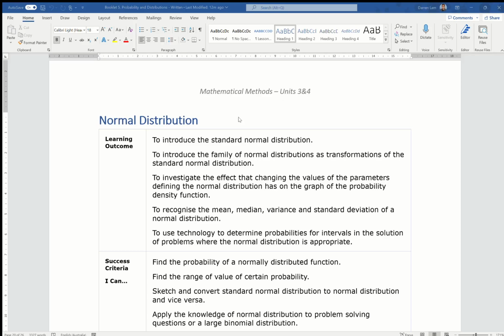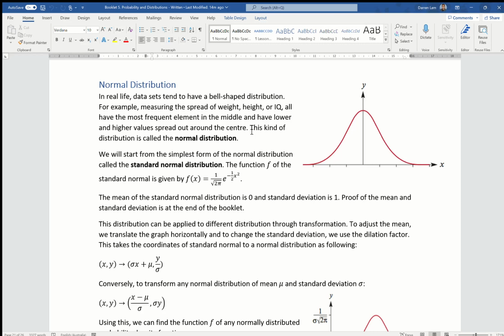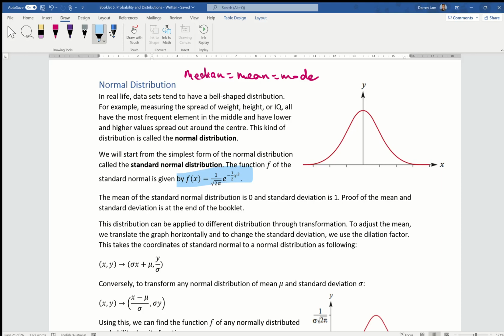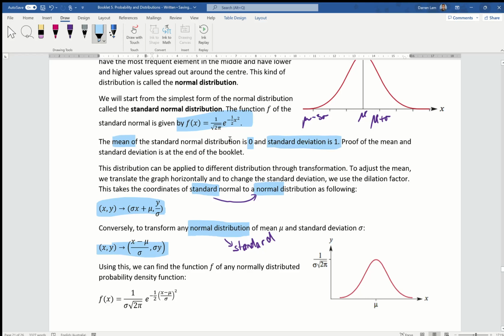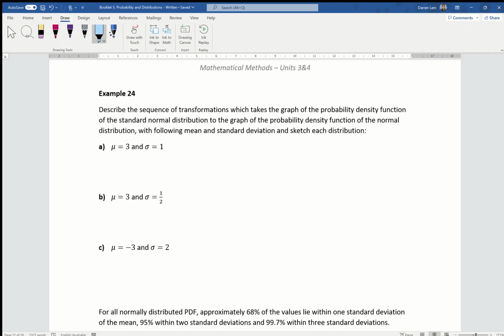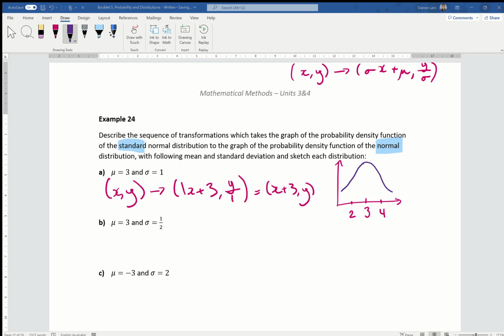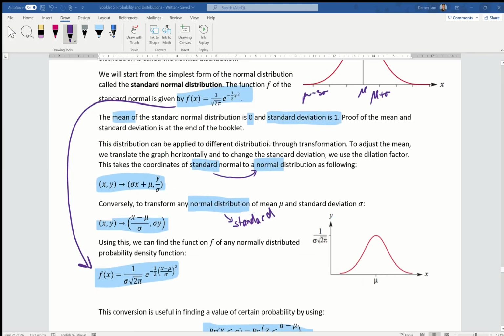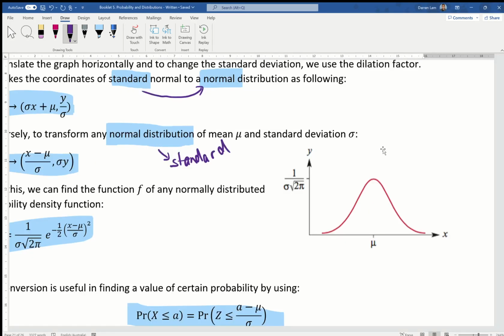Ex16A The Normal Distribution